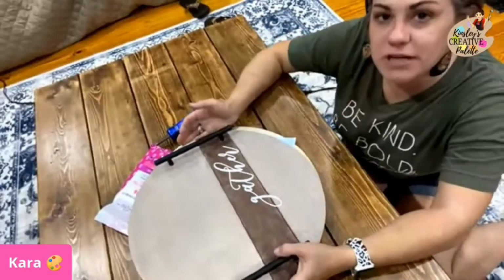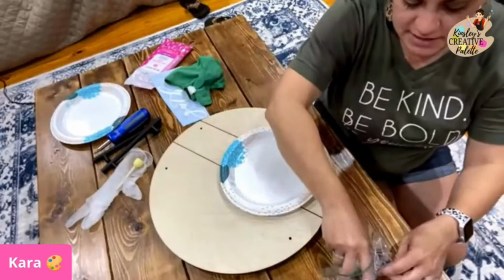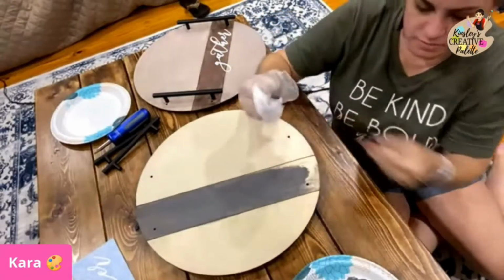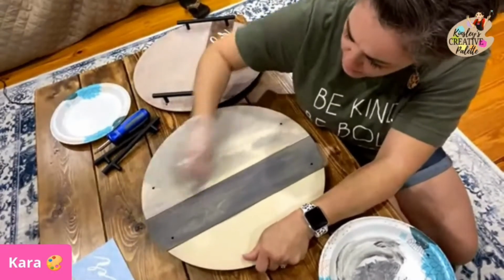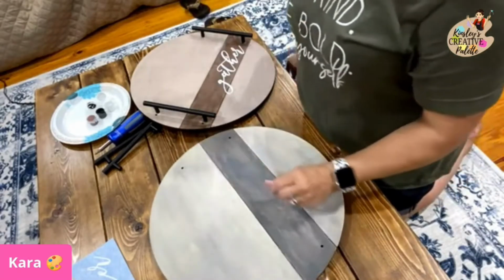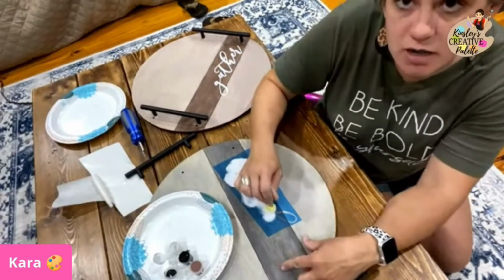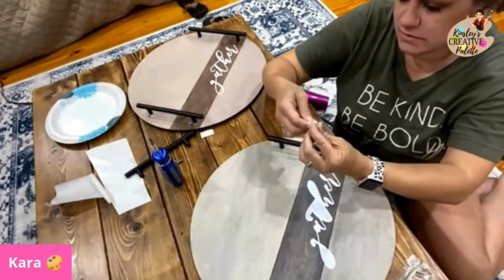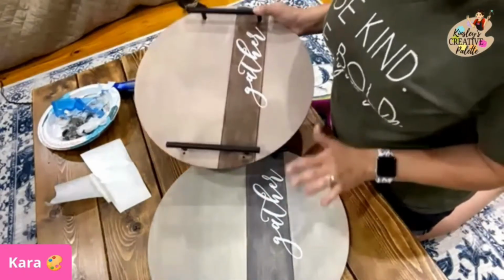DIY Home Decor Box | August 2021 | Kinsley's Creative Palette